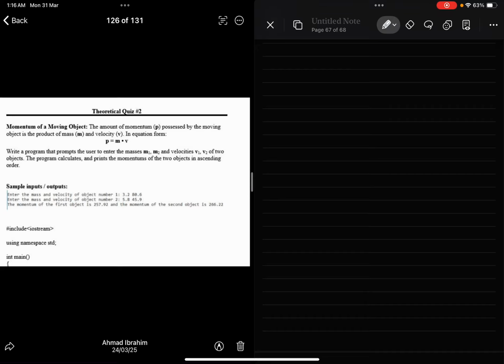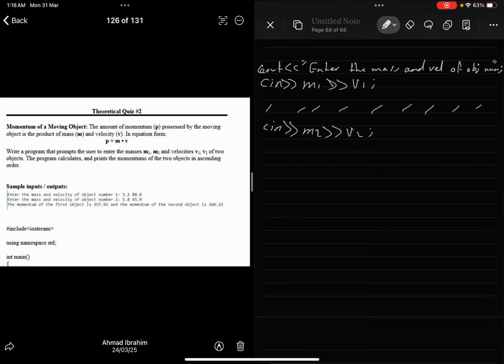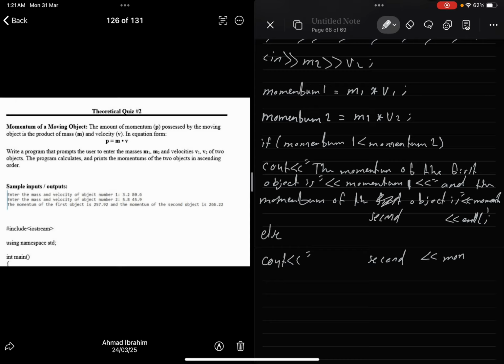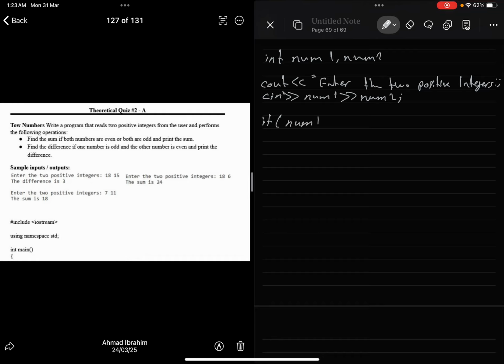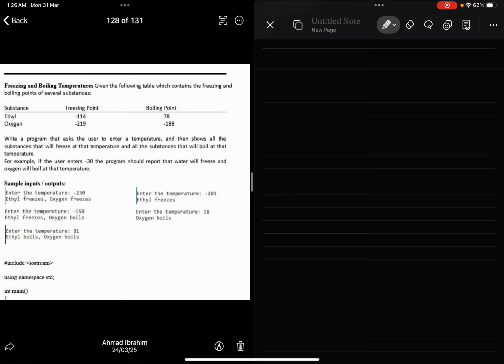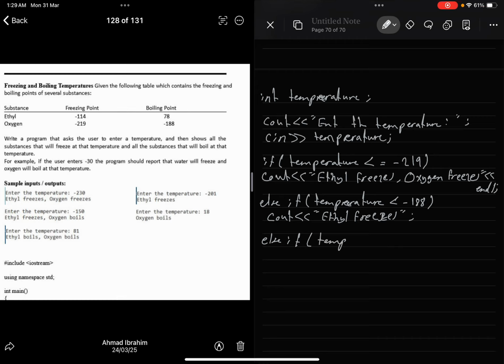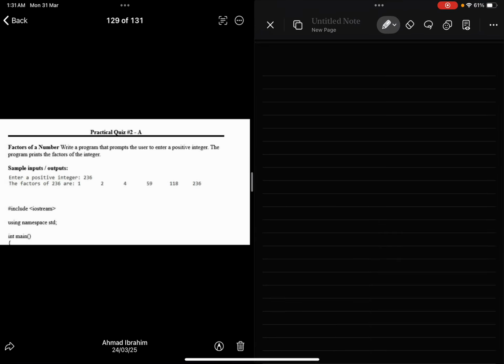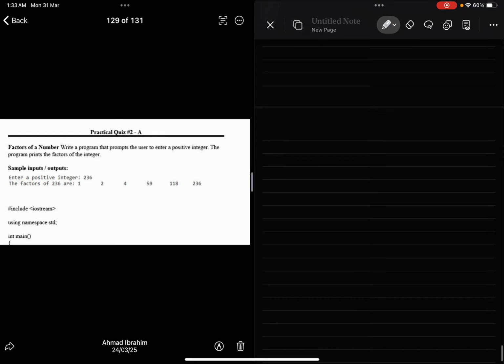Theoretical Quizzes (Programming1) p3